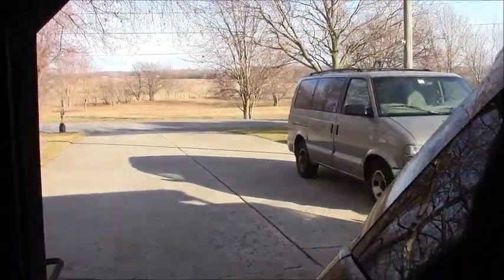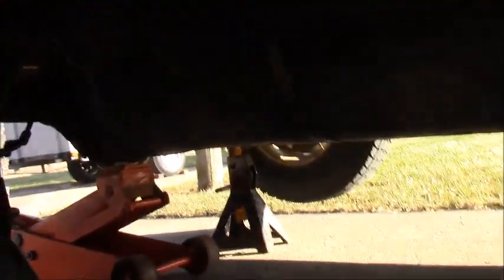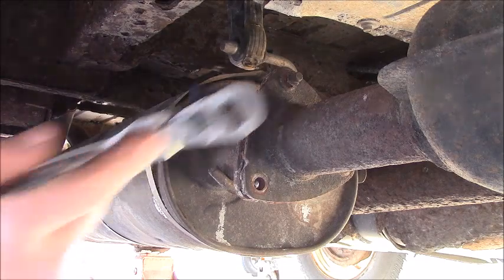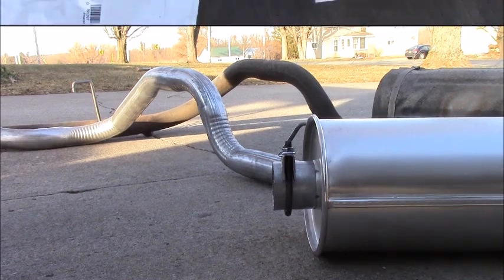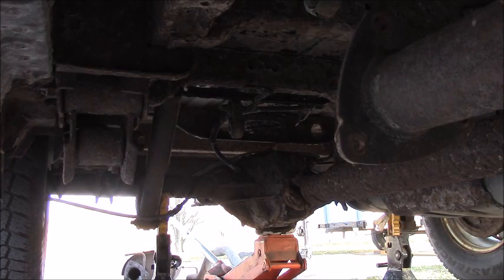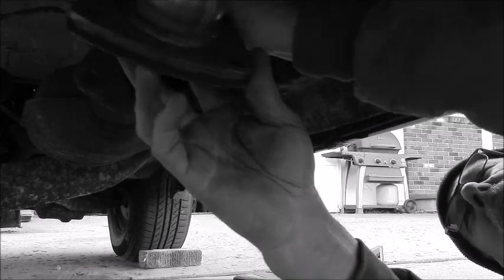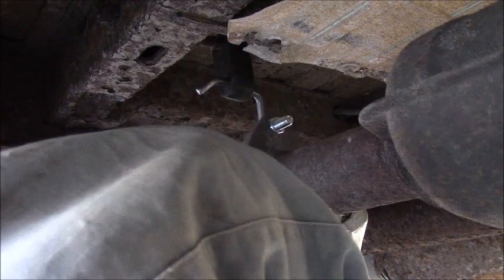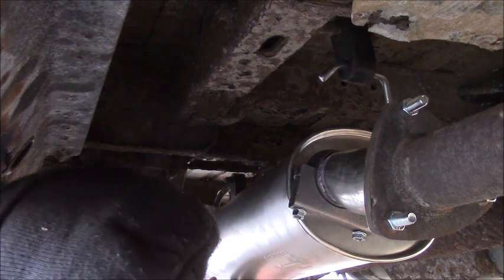DIY Astro exhaust replacement, replacing the muffler and tailpipe on a 2001 Astro van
My Astor van exhaust pipe broke off the back of the muffler and the muffler was rusted out, so here's how I replaced the muffler and tailpipe from the catalytic converter back